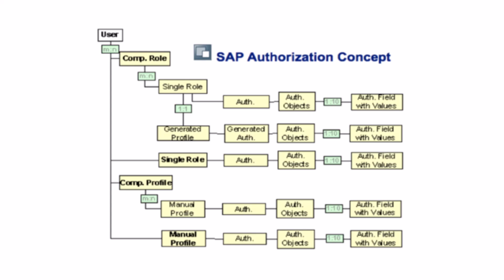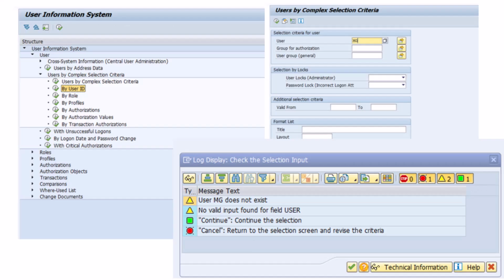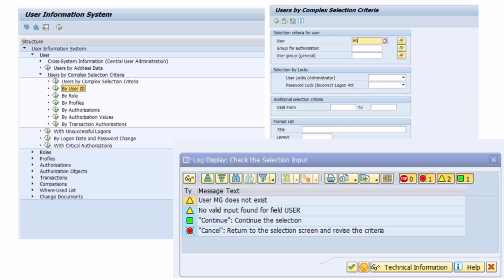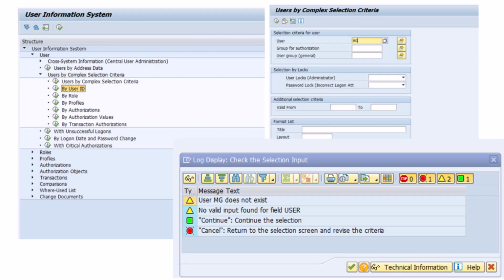SAP TCODE SUIM | Check user access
This is about SAP TCODE SUIM - check user access.

So we often want to do a lot of analysis about user access and I love doing analysis about user access. I’ll tell you why, because it actually costs a fortune.

Like when people doing analysis on user access, they can pay a fortune for SAP GRC. And the problem with it is, it’s only as good as the actually put it in place, right? So if you’re doing some like SAP GRC or you’re using SAP GRC for looking at user access, but the SAP GRC system is not set up for all the users or for all of the conflicts or all the transaction codes or something like this, like lots of different ways it can go wrong, then you might not see everything. So as an auditor, you might, if you like doing that kind of thing, you find it quite funny, you might want to do some SAP transaction code, like separation, like you want to see who has access to what basically in the SAP system.

And it’s quite a fun exercise. It’s also really complicated to do, like it took us like three or four months to do it ourselves. But once you’ve done it, you’ve done it and then you can like rerun it. But when you run these kind of analysis, it’s a quite complicated, like you’ve got this whole concept here about roles and authorities and objects and things like that. And you can find I can find out quite easily who’s got which transaction codes, but they don’t necessarily be able to use the transaction code, even if they’ve got it, because they need the specific object to use it on. Or it might be that they’ve got a transaction code in one company and they don’t have it in another company.

So they can’t do the conflict within the same company. And so it’s not really that much of an issue. So it’s quite complicated to compute. So once we have computed it, we always want to double check, right? We want to double check. So we want to be able to use SUIM. It’s very easy to use.

It basically lets you to look up users, look up roles, look up authorisations, check which users have got which transaction codes and all these things. But it only actually will do it. I mean, it’s quite basic.

Obviously, it’s not as good as SAP GRC. Otherwise, no one would buy SAP GRC, right? So it’s going to let you do it user by user or like transaction code by transaction code. But it’s really good if you’ve got a dashboard about separation of duties and you want to just check something.

So for us, what we want to do is we had our funny user, MG. And our MG user, we want to see, like, what does this person do? You know, like, you know, has he got access to loads of stuff? Who is he? Stuff like that. So typically, we quickly do an SUIM just to find out what this user’s normally got access to. Like, what’s their role? What’s their thing? So I’m going to go into SUIM and click on by user ID. And then I can type in my user. And actually, what we find is that this user doesn’t exist anymore. And it could be, you know, like, it was a temporary user, or somebody who’s left the company, like transactions looking at kind of old. So that might be why. But they don’t actually exist anymore.

All right, so it would be even better. Here is just a little pitch for our upcoming webinar that we’re going to do soon, is it would be so much easier, though, if you could just have a dashboard about like all of the purchase to pay process. And if you’ve got somebody, you think this user is a little bit strange, you know, they’re doing little strange stuff.

And you want to see everything that that particular user does. And if that’s the case, it would be really cool if you had what we call process mining dashboard. And process mining is like, it’s actually for helping you to see how data flows for your SAP system, you know, like, do the patrol is then lead to invoice, then lead to payments? Or is it like you got the invoice first, and then the purchase order and things in the wrong order and stuff like that.

2. Over 150 Free webclasses on data audit - join our LinkedIn group